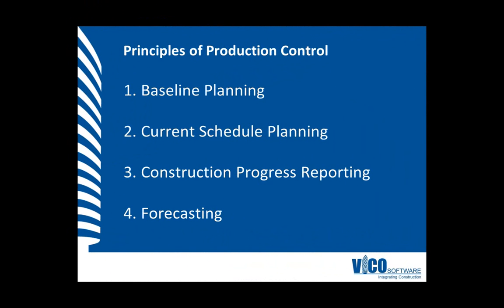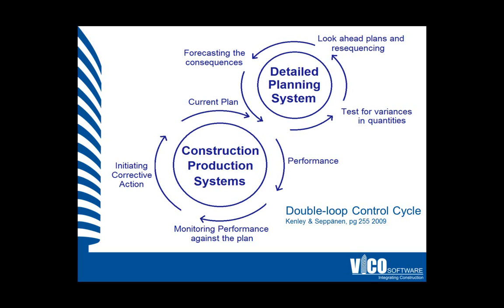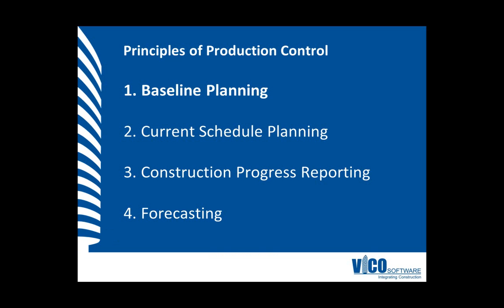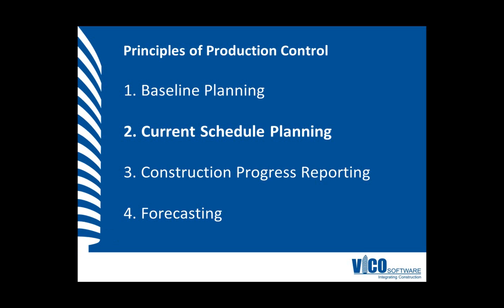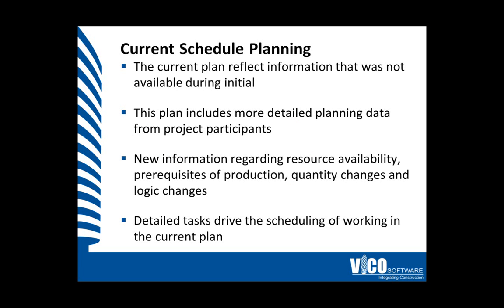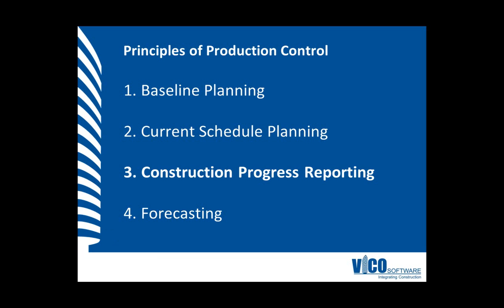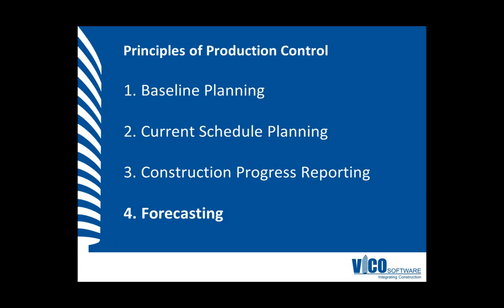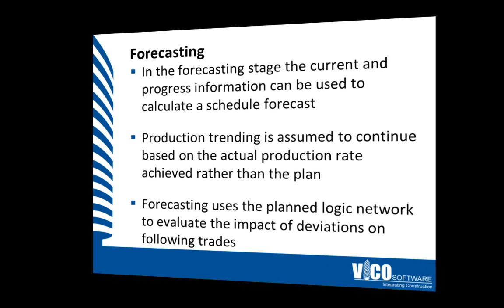PC-L1-02 The Principles of Construction Production Control.wmv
There are four sources of information for a Superintendent to deal with:

1.) The Baseline Schedule - the optimal plan based on production rates collected during a pull scheduling workshop or historic data;

2.) The Current Schedule - any new variables s/he has to account for such as a last-minute design change or new data coming from the subs;

3.) The Progress Data - the real-time work being completed on the project (actual productivity compared to planned productivity)

4.) The Forecast - a two week look-ahead incorporating the planned compared to the actual.

The entire aim is to be proactive instead of reactive when dealing with problems that arrive on the jobsite.  After all, wouldn't you prefer to alleviate a problem before it ever occurs, rather than firefighting the problem when it erupts?  It's all about finding solutions, not throwing manpower at the problem and hoping for the best.